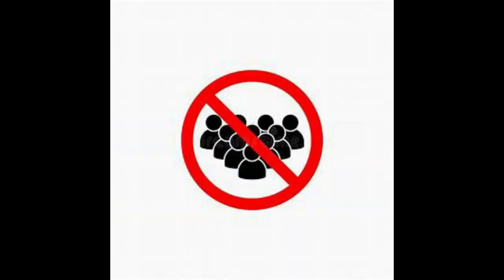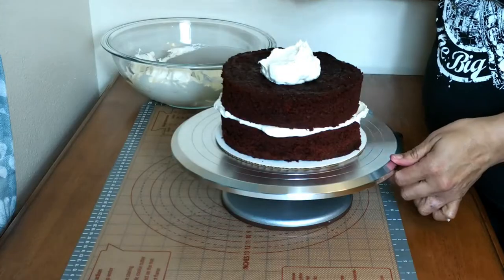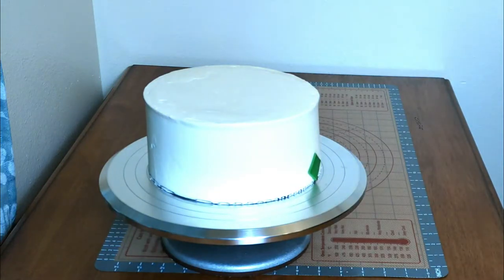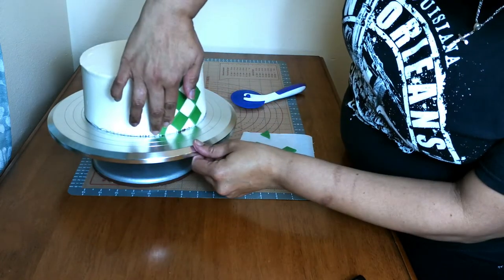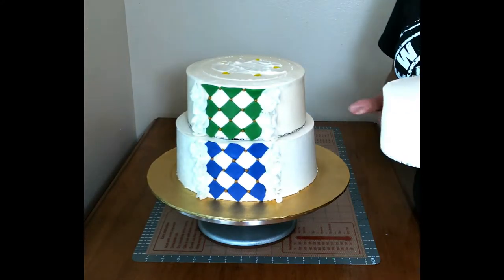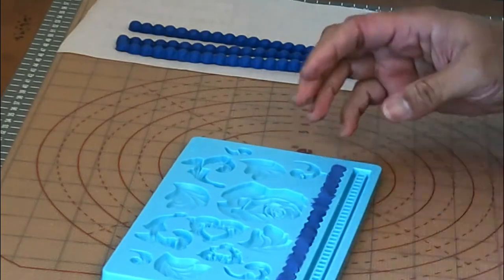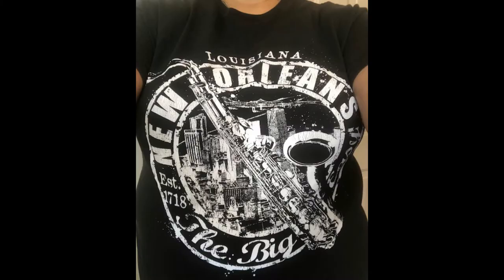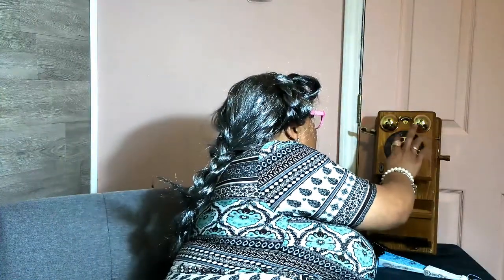Mardi Gras Celebration Cake!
In this video, you watch me make and stack a 3 tiered Mardi Gras cake decorated step by step with buttercream and fondant accents.  And for a special treat at the end you get to meet "Auntie."  She loves Mardi Gras, and she loves cake!